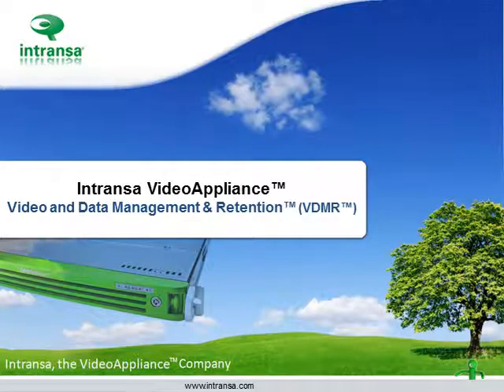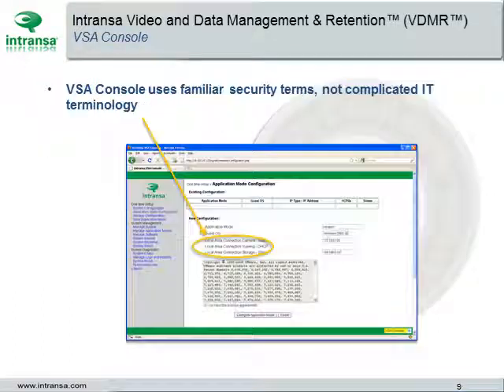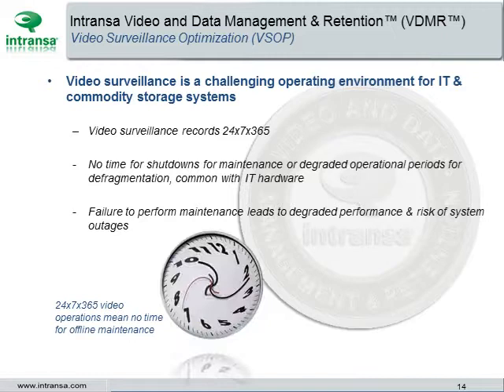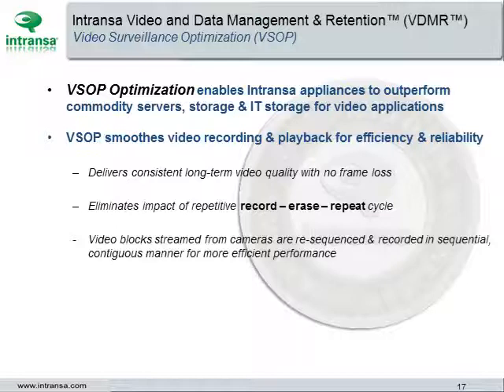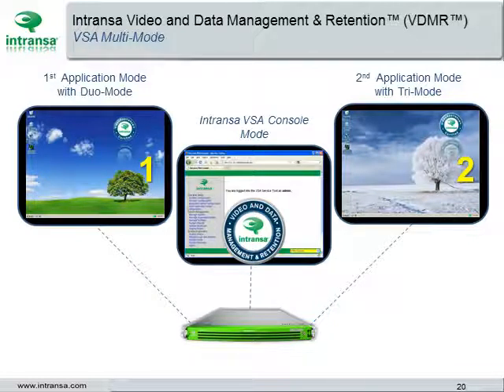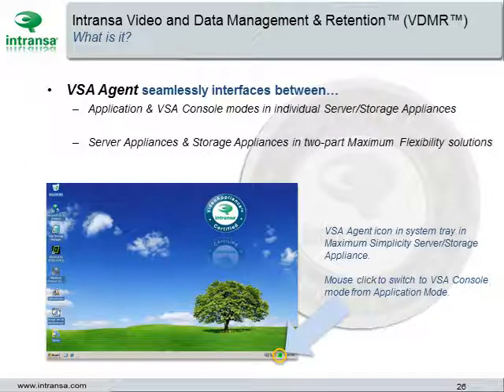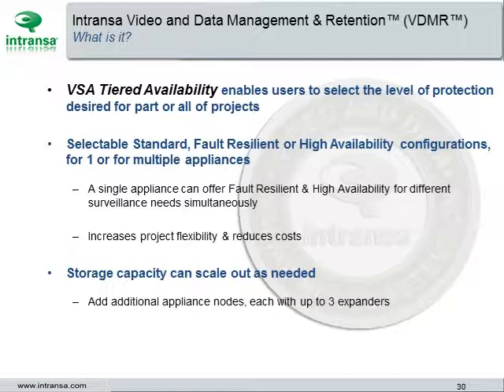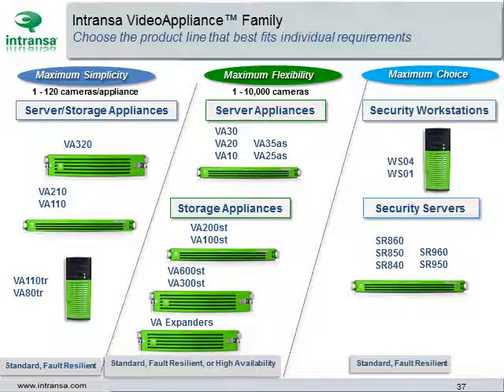Intransa Video and Data Management & Retention (VDMR) Technology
Intransa Video and Data Management & Retention (VDMR) Technology video datasheet